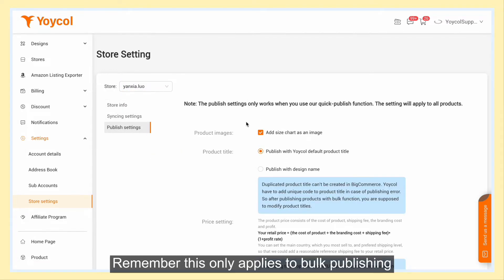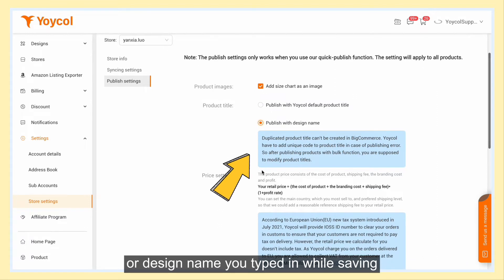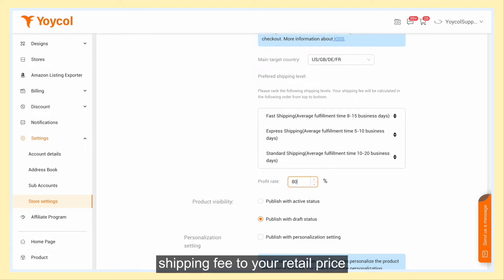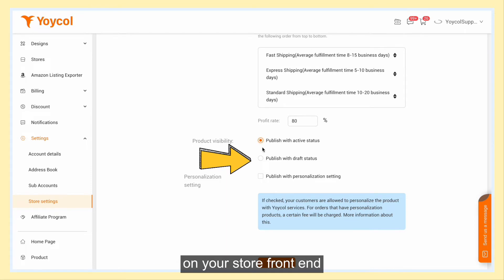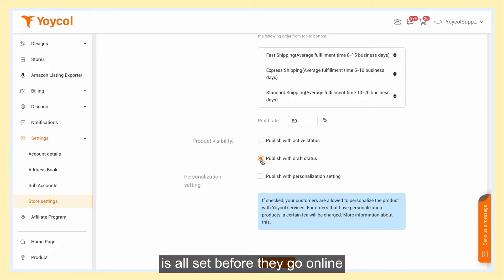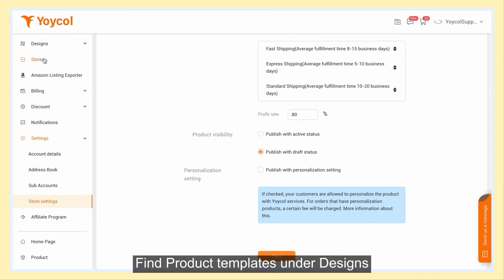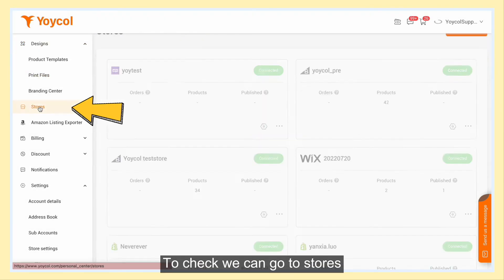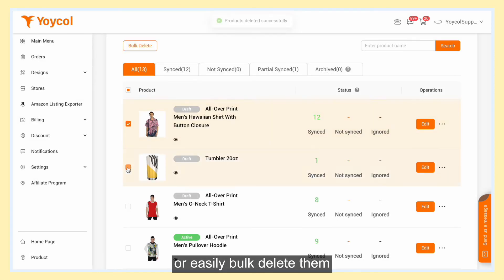How To Bulk Publish Yoycol Products to Your Online Store | Print On Demand Beginners Tutorial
In this video, we showed you step by step how you can bulk publish Yoycol products to your online store.

Yoycol is an innovative on-demand order fulfillment service,  professionalizes in ALL OVER PRINT, completely free to use, and no minimum order requirement! You sell products on your store, we automatically process and fulfill them when orders come through, and ship them out to your customer.
Products currently not listed in our website?